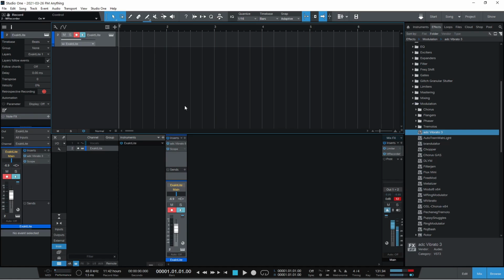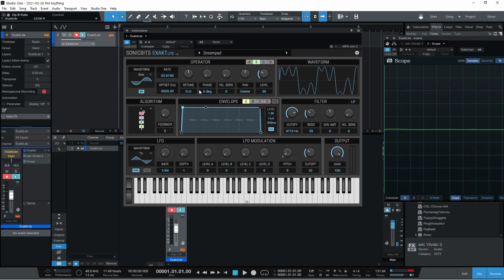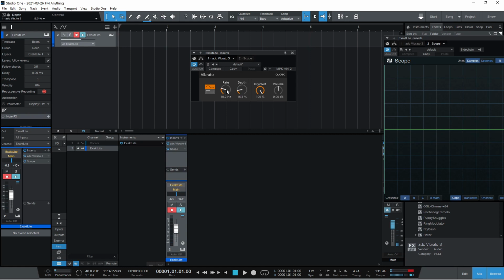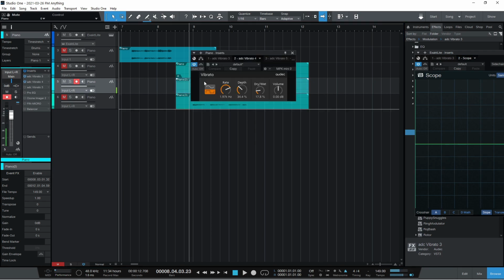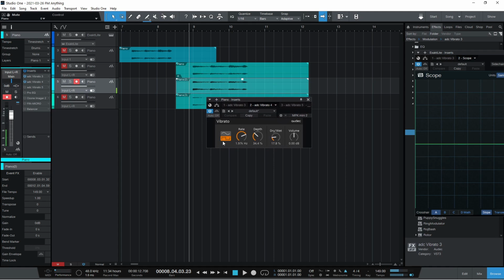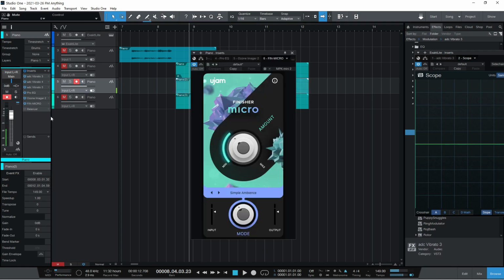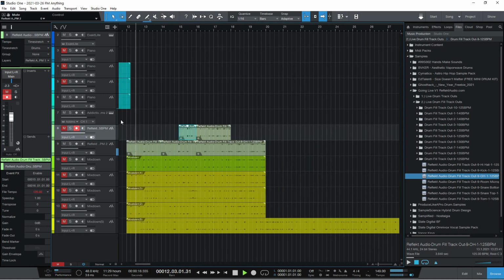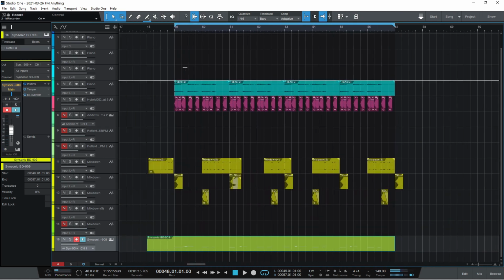FM ANYTHING!? (Free Plugin Showcase)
In this Video I showcase the VST Plugin 'ADC Vibrato' by audec. The Vibrato Frequency GOES UP TO 10k!! So it can be used to modulate any audio at an audible frequency - you can FM Anything!

Also we're having a very brief look on how you can achieve tape-style 'wow' with it and how it can be used to generate weird drum fills!

We're also looking briefly at the VST Plugin 'Exakt Lite' by Sonicbits.

If you need a better explanation for what FM actually means or does, here you go

(This video is somewhere between a music production tutorial and general inspiration for music production)